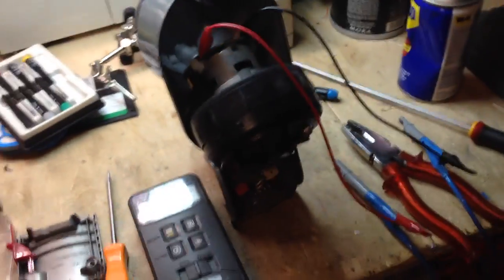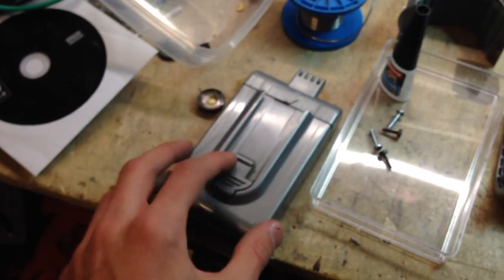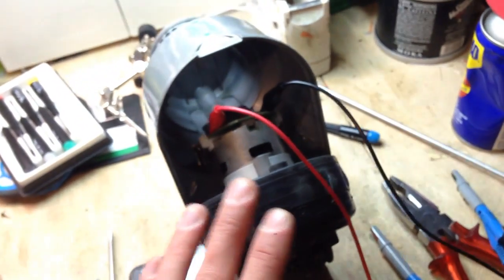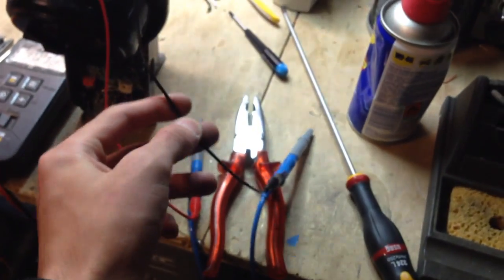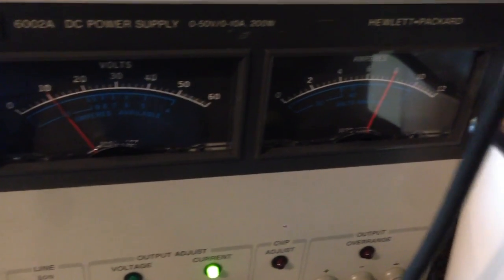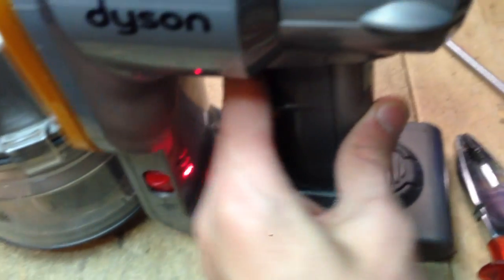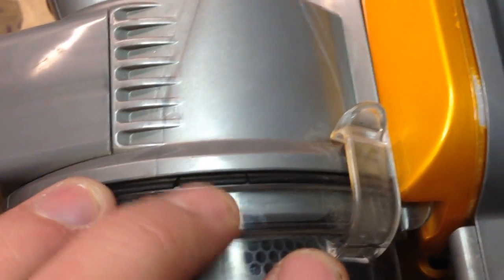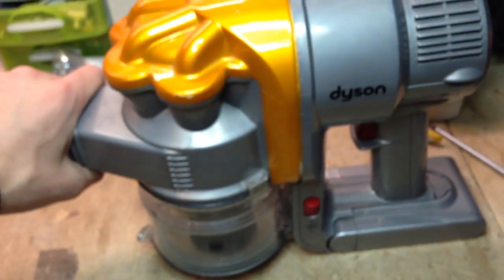Dyson DC16 Quick Teardown and Motor Test, why the battery lasts so little?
UPDATE: Got a New battery for 35€ and now is as good as new!

I got it for 20€, it has a dead battery.
I was curious to know why the battery lasts so little, so I took it apart and discovered that it uses a very very very beefy motor!
good job Dyson!